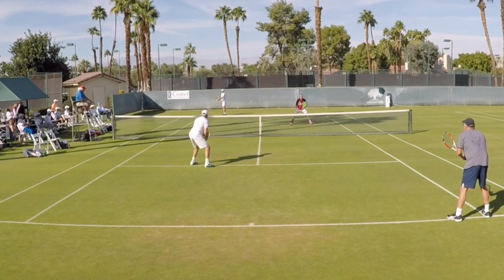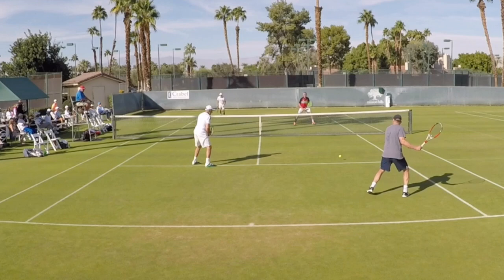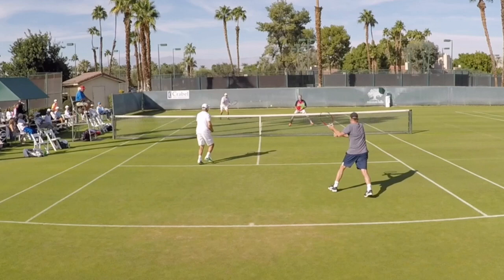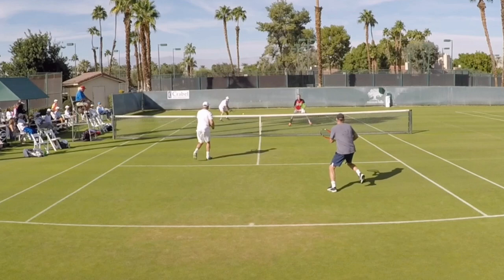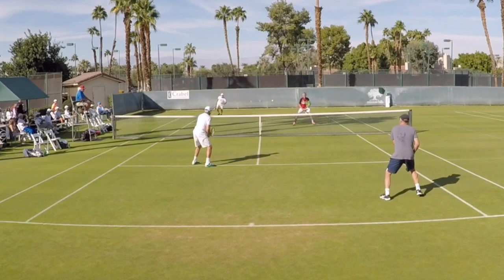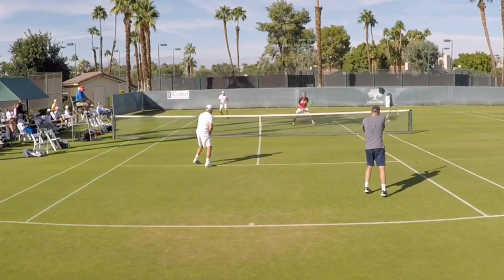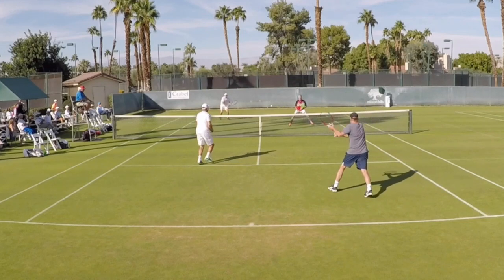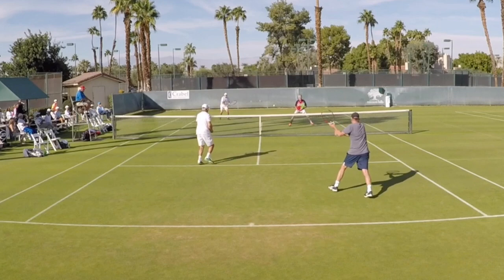Tennis Return of Serve Technique & Strategy. Doubles. WTRS? # 475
My Tennis Specific Fitness Protcol + My 6 Recommended Daily Supplements

Love The Free Daily WTRS? Episodes?  Help Keep The Lights On :-)
Any support is greatly appreciated to help me offset the daily expenses for WTRS?.

Brent Abel
- 21 National USA GOLD BALL Titles in Singles & Doubles
- 2023 ITF World Individuals Doubles Winner 75s (w/ Brian Cheney)
- 2023 End of Year Rankings:
- 45+ years tennis coaching career